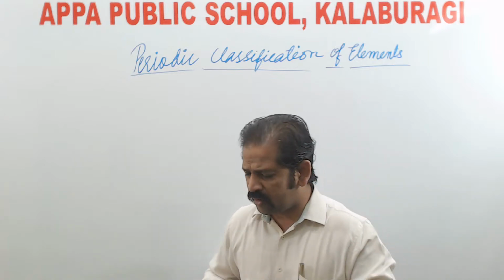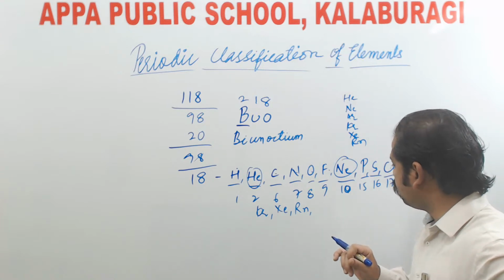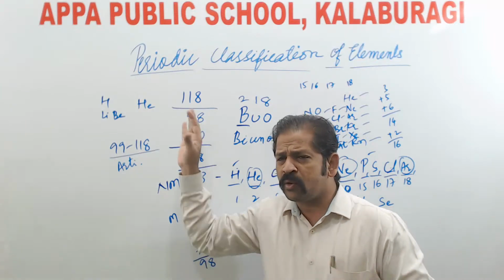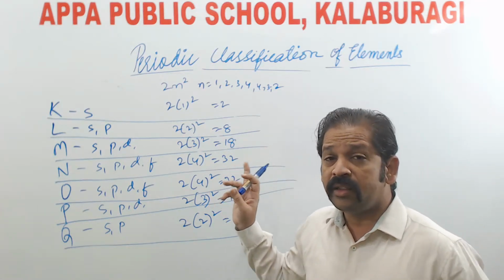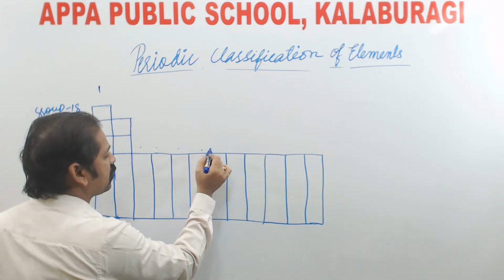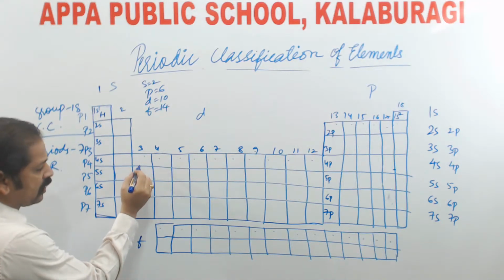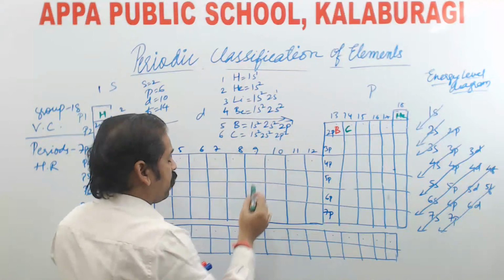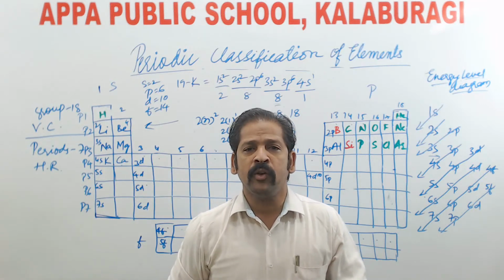APS:GRADE 10-CHEMISTRY-PERIODIC CLASSIFICATION OF ELEMENTS-PART-06-31/12/2020-Mr.SHIVPRAKASH WALI